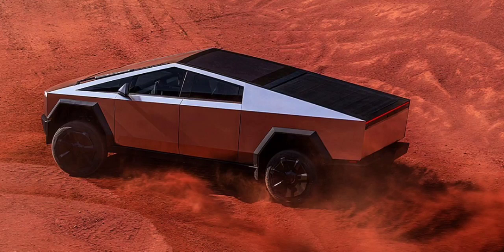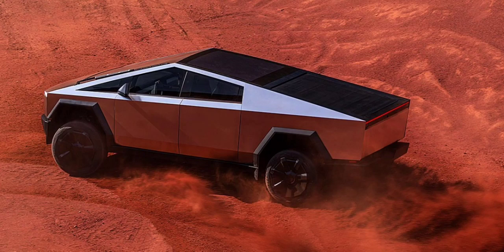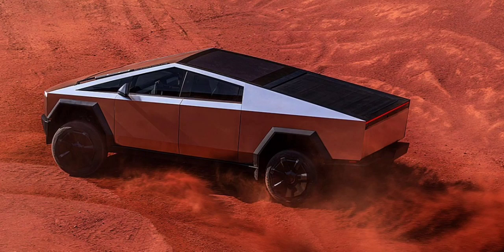Wind tunnel test challenges Cybertruck’s official drag coefficient.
Love it or hate it, the Tesla Cybertruck is rarely away from the spotlight. Its futuristic, wedge-like design has drawn both admiration and criticism. One central talking point has been its aerodynamics. Tesla promises a solid drag coefficient of 0.34, helping the beastly truck maximize range.